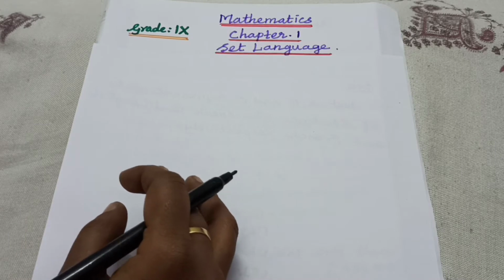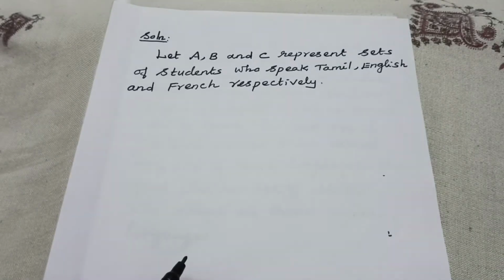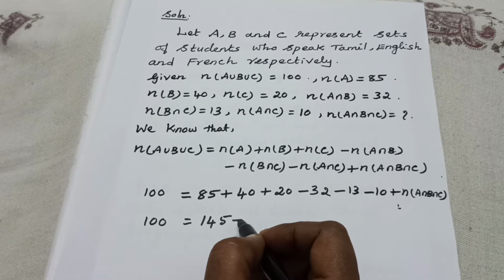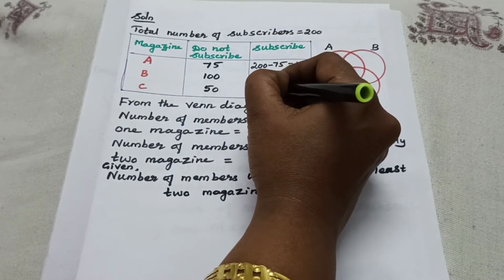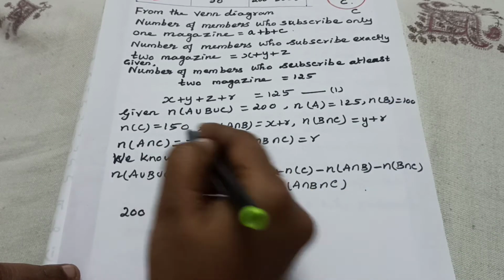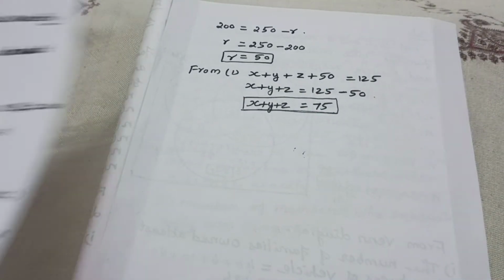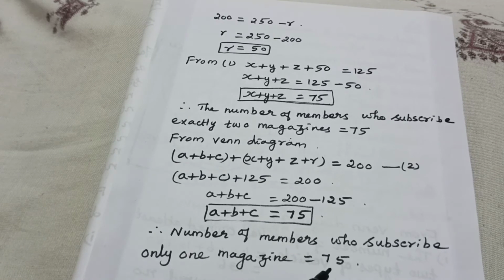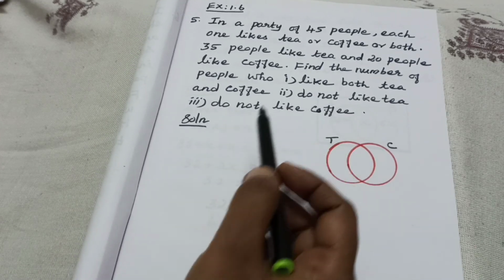Grade-9 Maths (Set Language) 30-09-2020 9:00 A.M